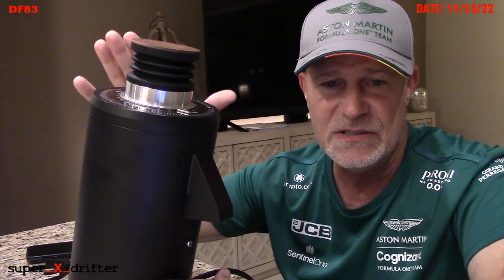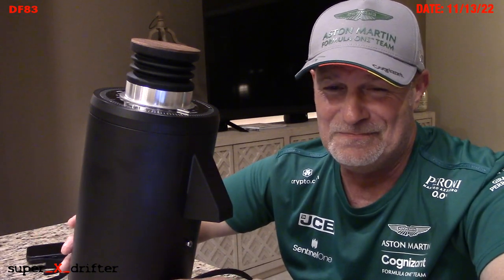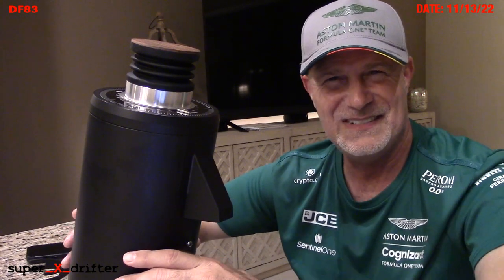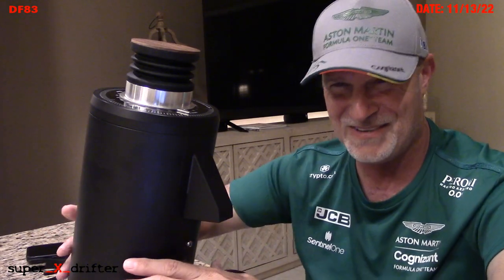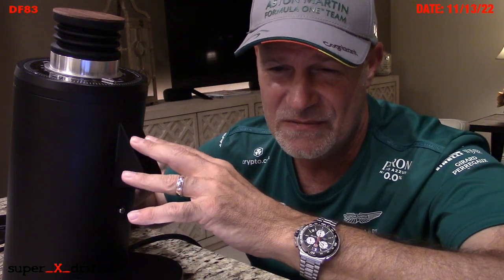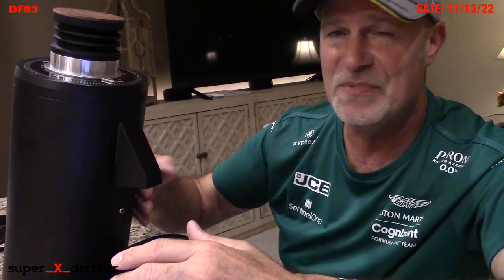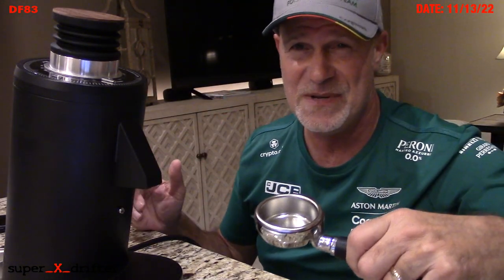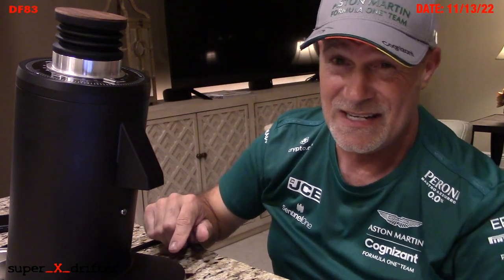TURIN DF83: SINGLE DOSE ESPRESSO GRINDER OF THE YEAR? Best Espresso Grinder? Big 83mm Flat Burrs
In this video we review and compare Turin DF83 83mm flat burr espresso grinder with the Niche Zero, Eureka Atom 75 and a few others.

Niche Zero Vs DF83
DF83 vs Niche Zero
DF83 vs Eureka
Eureka vs DF83
83mm burrs vs
64mm burrs vs
flat burrs vs
conical burrs vs